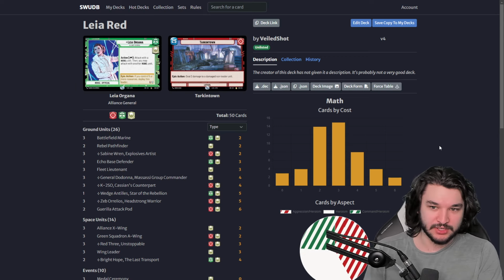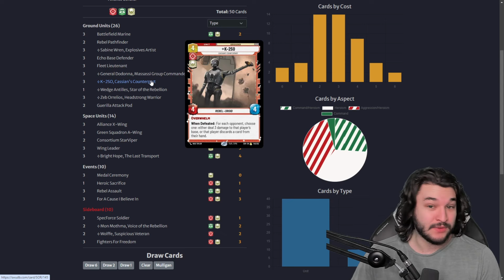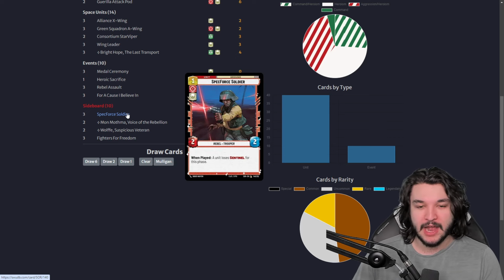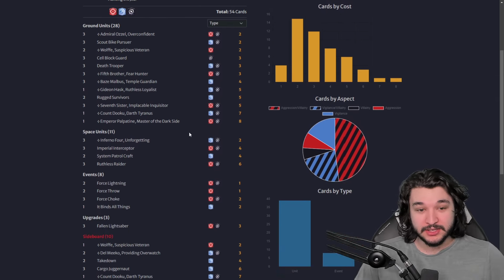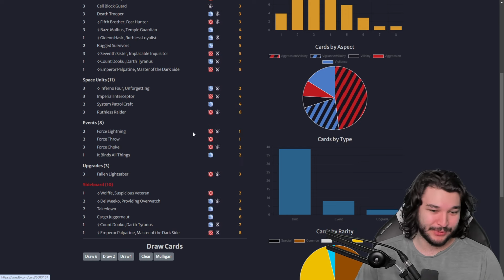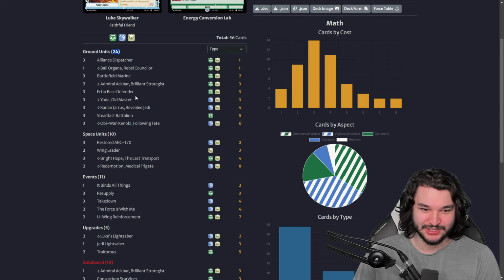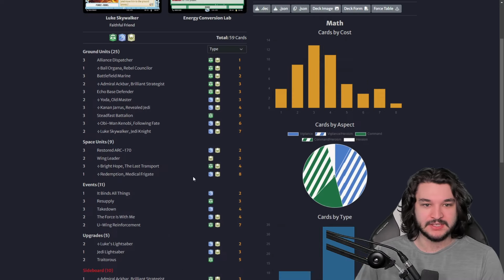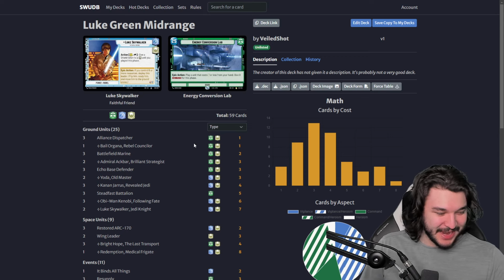Top 3 BEST Budget Decks! Under $50! | Star Wars Unlimited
⏰Timestamps⏰
Intro: 0:00
Leia Red: 1:12
GI Blue: 4:49
Luke Green: 7:59